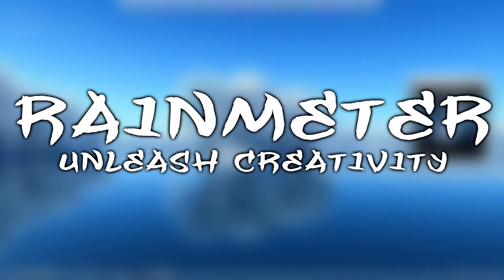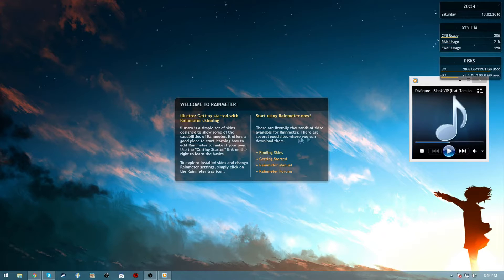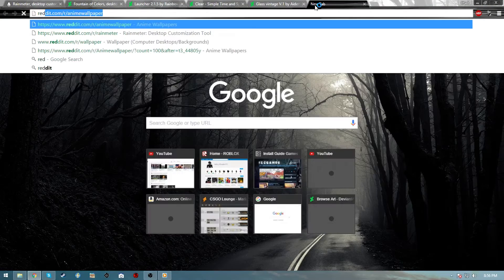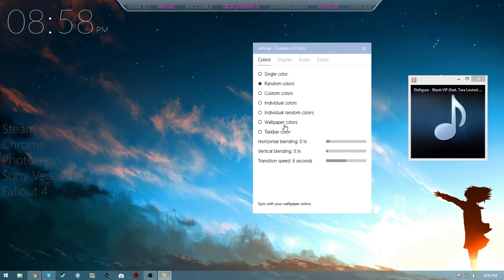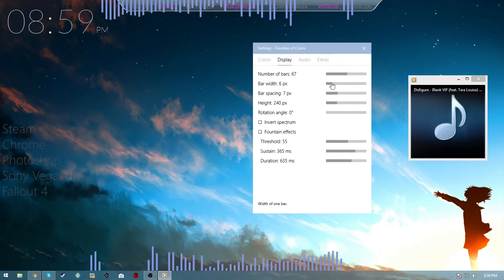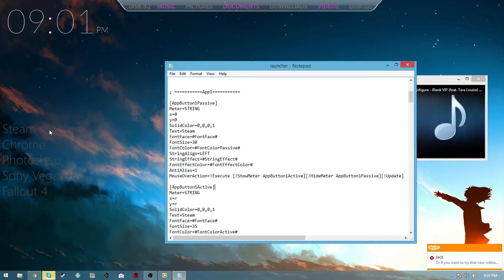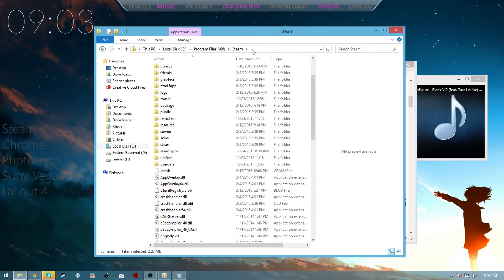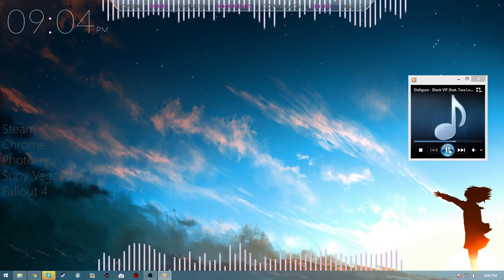How To Get Started On Rain Meter!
Recording Software - Open Broadcaster Software